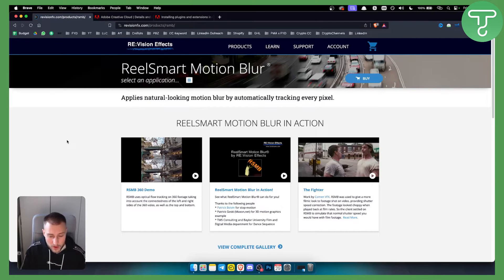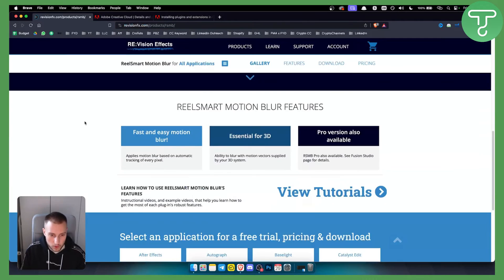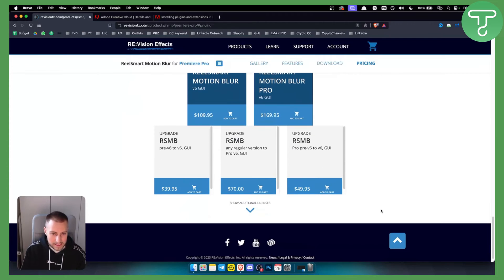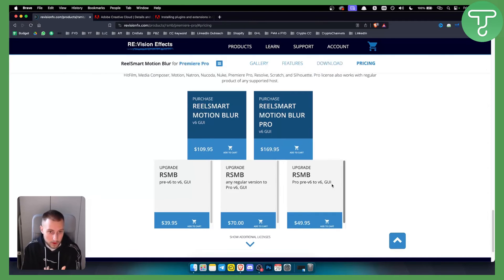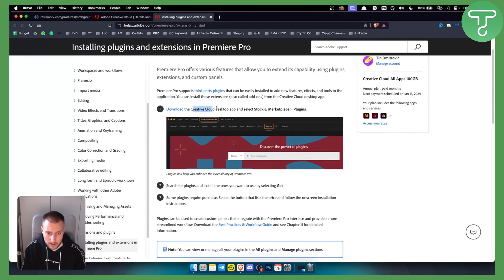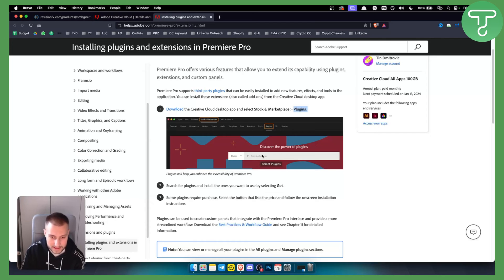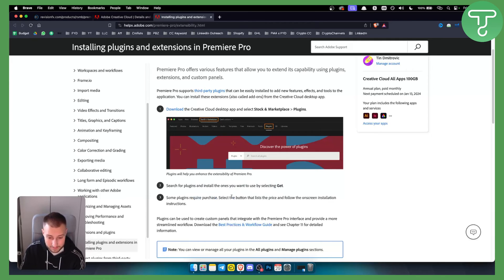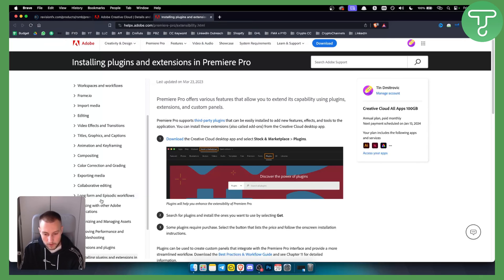How to Install RSMB Plugin For Premiere Pro (Tutorial)